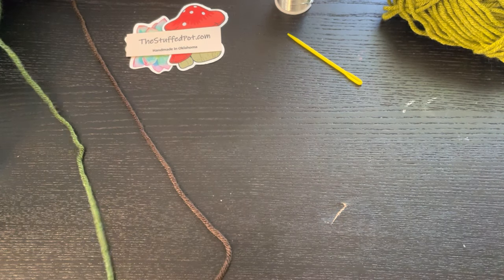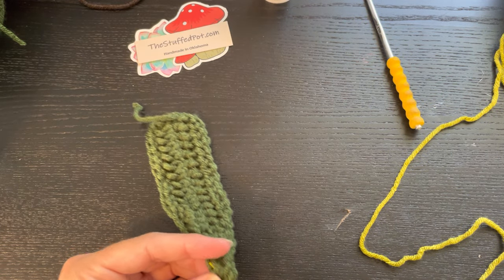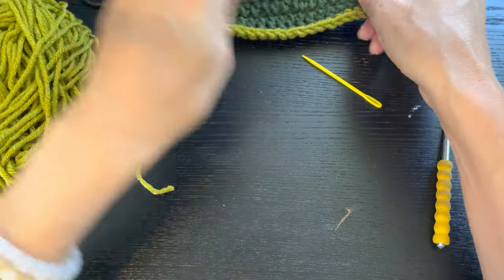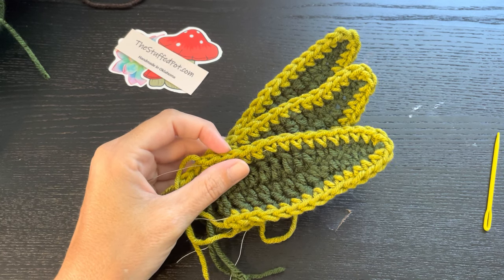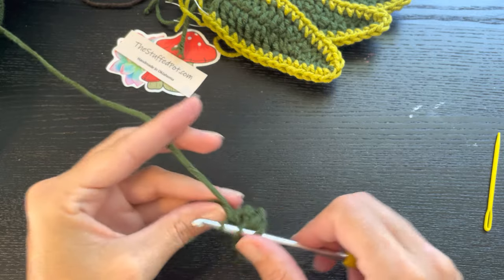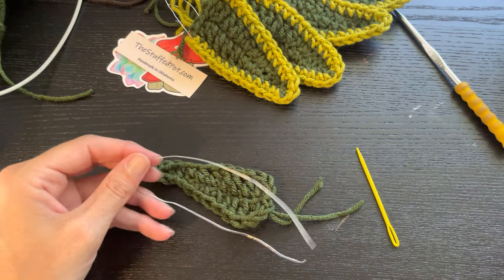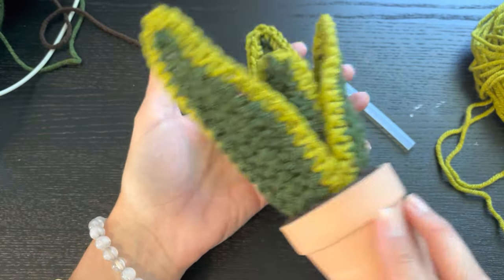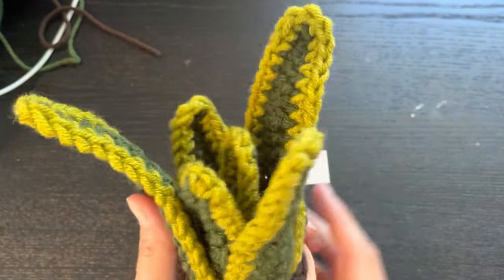Crochet Snake Plant Tutorial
This is my snake plant tutorial.  You can purchase the written pattern on my website!

TheStuffedPot.com
Thank you so much for visiting my YouTube Channel!!
There you can find my link tree with all my links and a tip jar!  Your tips help support my ability to bring you new products, patterns and inspiration!
Lora

*sorry for the confusion, this video was recorded when my shop, TheStuffedPot, was open. My channel is now called Blue Mushroom Studios.